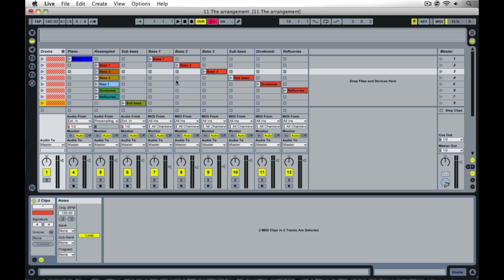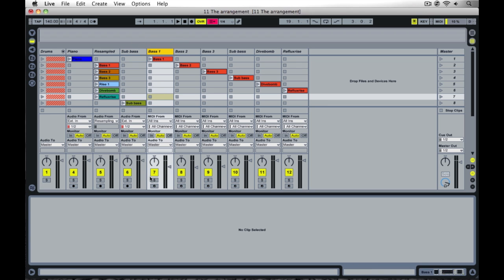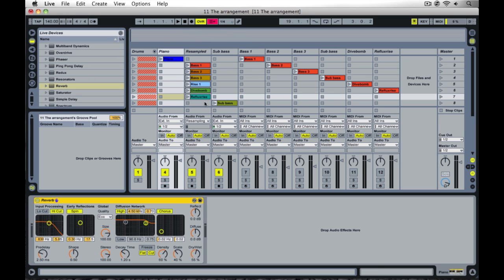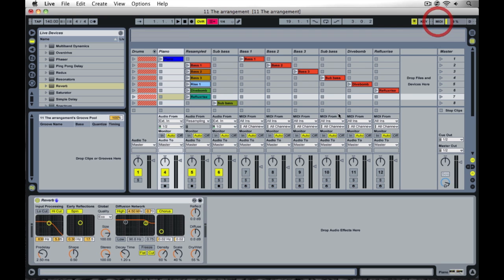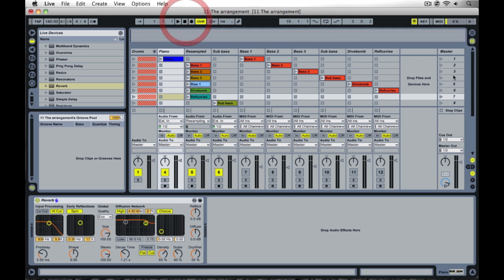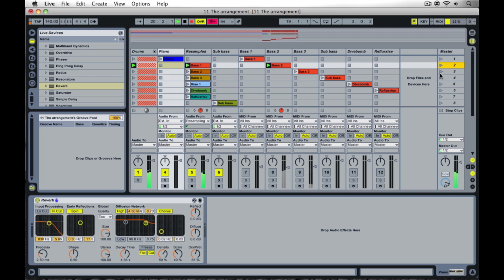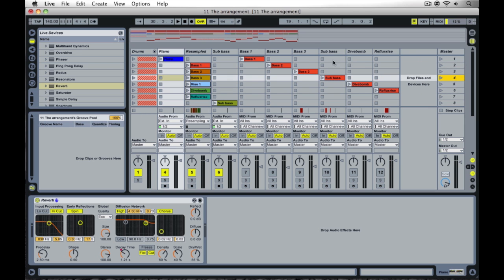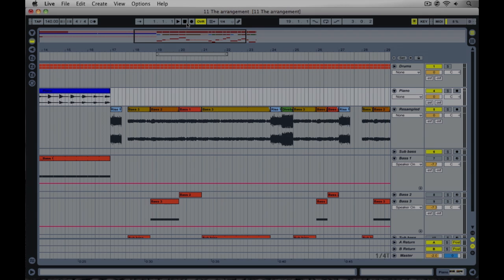Complex Dubstep Bassline in Ableton Live - Arrangement (pt 1)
In this tutorial Paul Crossman (Universal, Hope Recordings) begins to put together his dubstep track using the Ableton Live session view.

In the next two parts he will start to edit the audio together into a more cohesive arrangement and add some effect processing.

The tutorial is an exclusive taster of the freshly updated Ableton Live Dubstep Course.